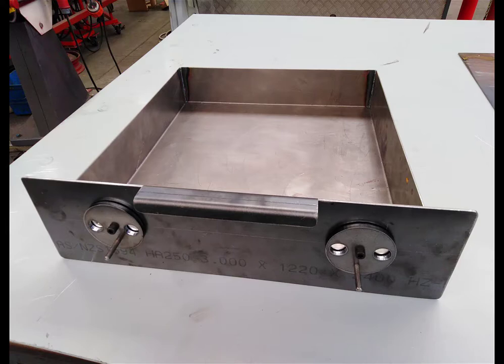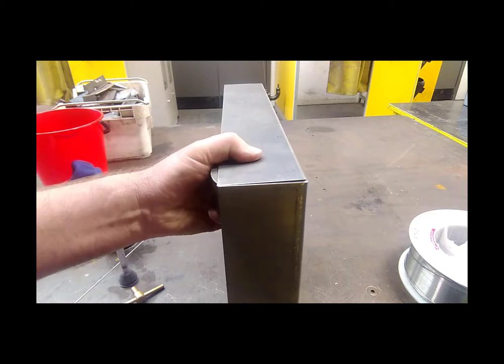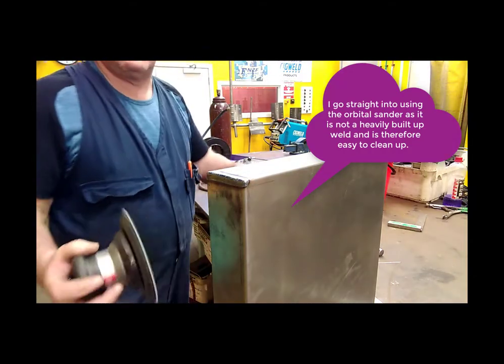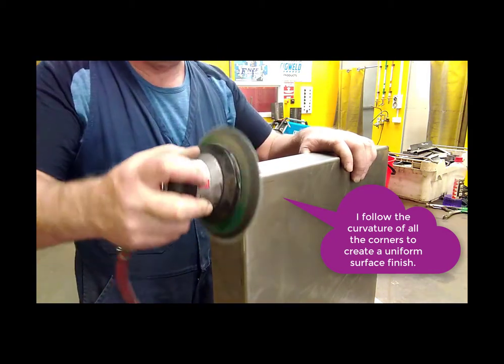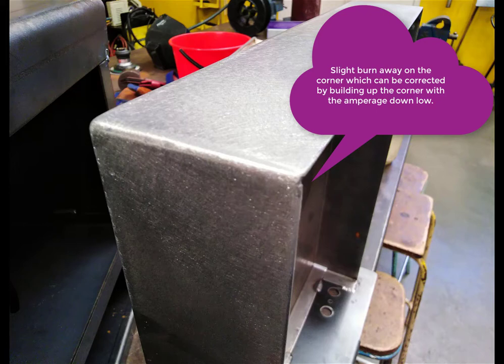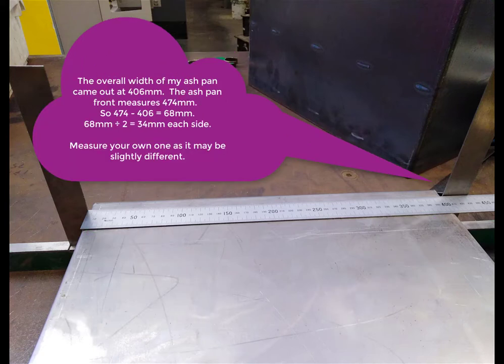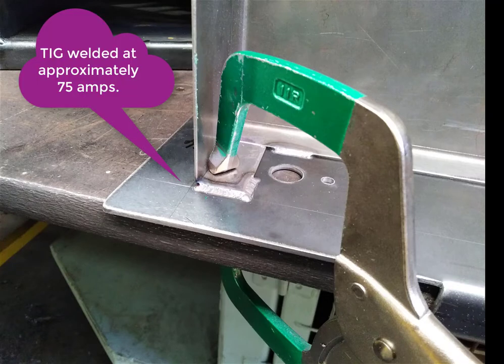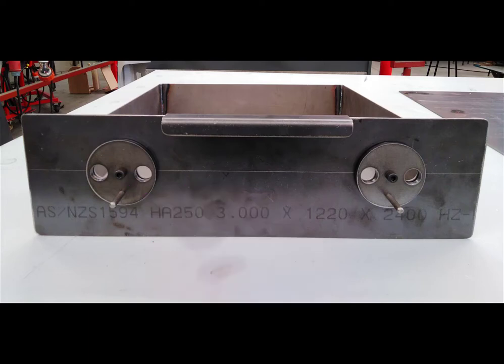Chiminea Ash Pan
A how to video on making the Ash Pan for the Level 3 Chiminea in the Welding and Fabrication Section at the ARA Institute of Technology.